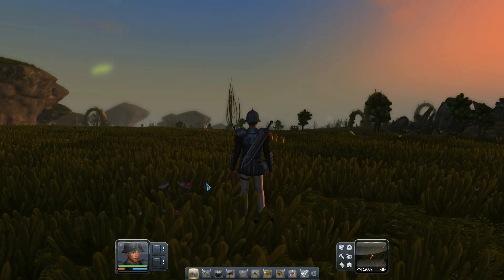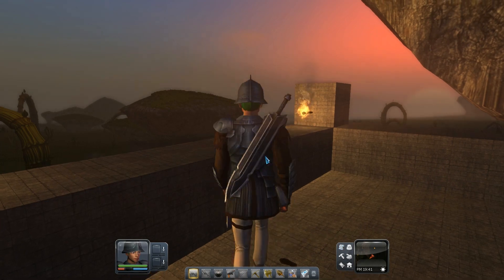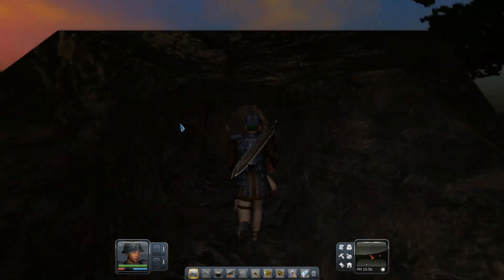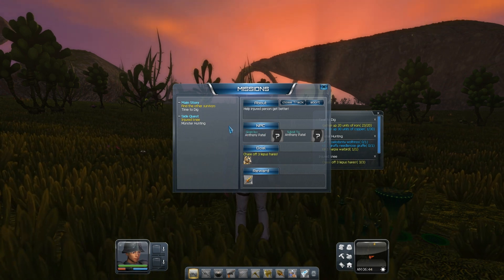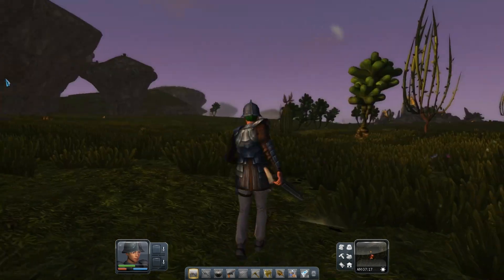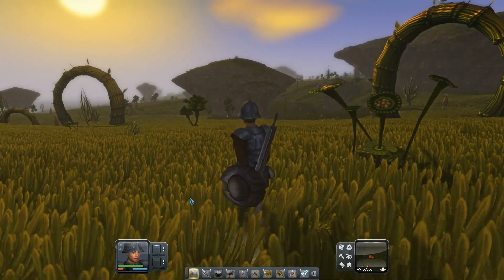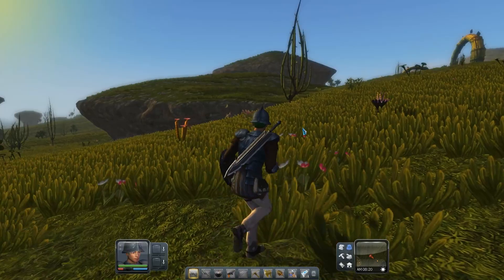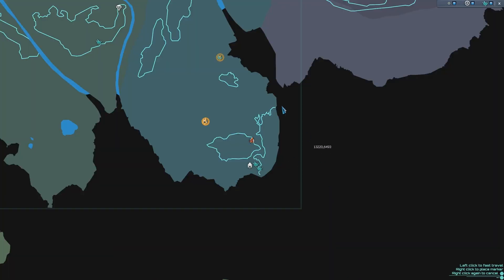*SHAKE PLAYS* Planet Explorers- Why This Game is Fantastic! [1080/max]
Planet Explorers is like a breath of fresh air for the action, adventure, rpg genre.  It makes me feel like I'm a kid again reading a great science fiction novel by Isaac Asimov.  This game can be enjoyed by kids as well as adults and the sense of adventure, discovery, and ability create is only really limited by your imagination.   With all of the game modes and features this game has to offer it should do very well.  This video is the first in a new series so join Shake as he embarks on his Planet Explorer adventure...cheers!